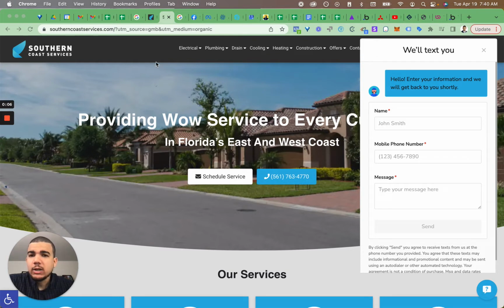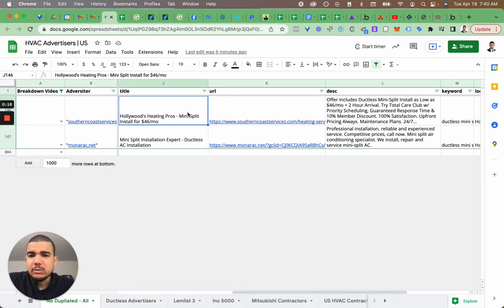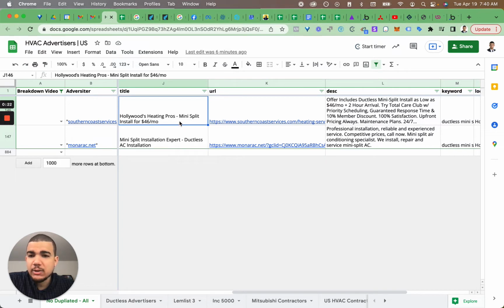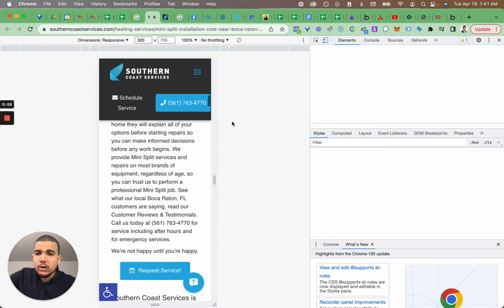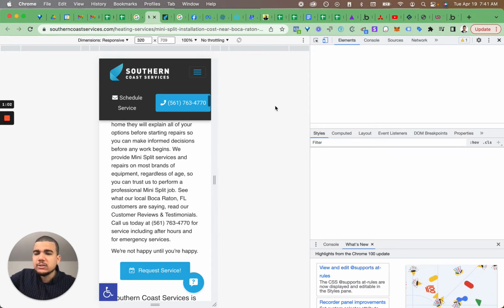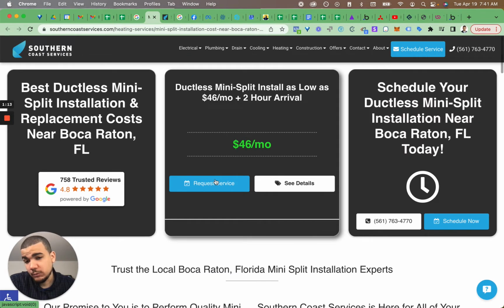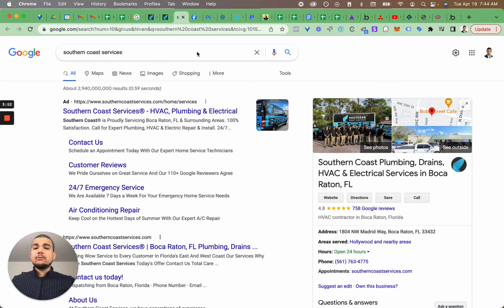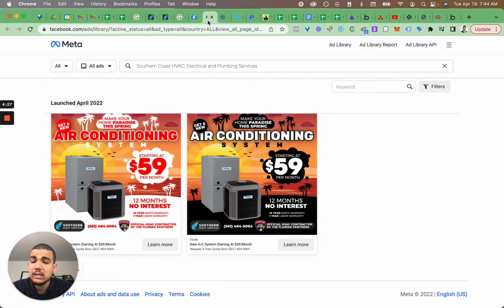Southern Coast Services | Google Ads Breakdown [Advertising Audit]